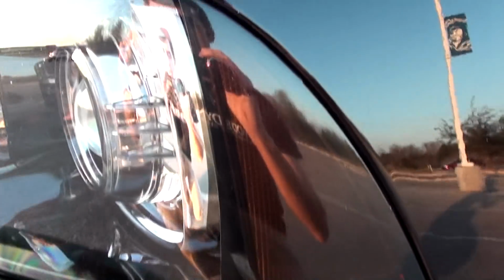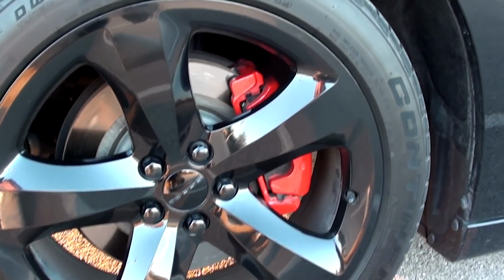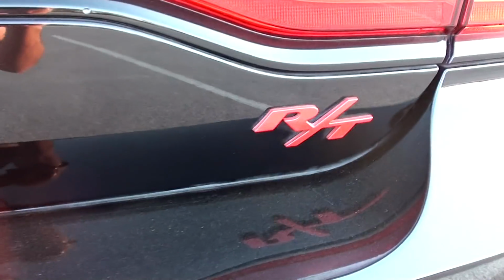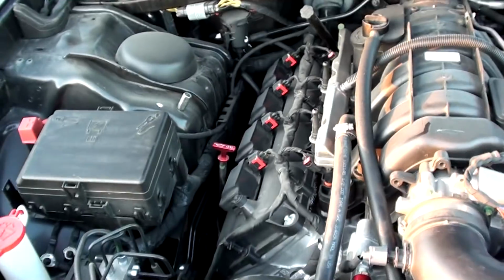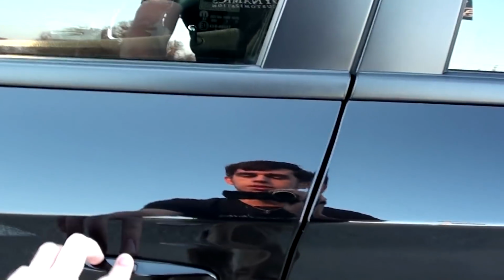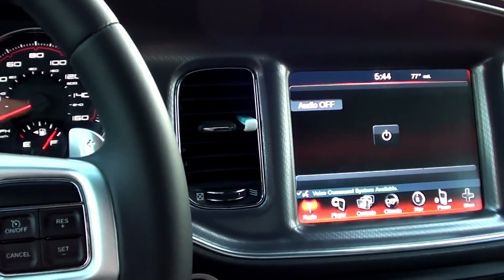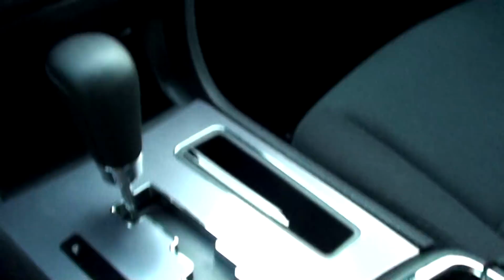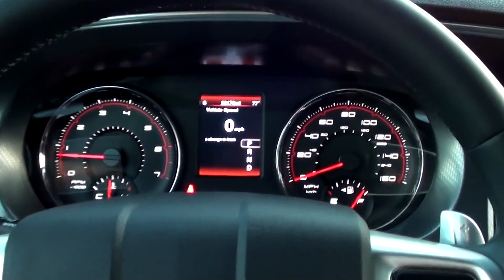2014 Dodge Charger R/T Blacktop Edition - 1.5 Years of Ownership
So how has my 2014 Dodge Charger R/T held up after 22k miles? Well here it is!

Save 5% on your Corsa Performance Exhaust order with code: RP